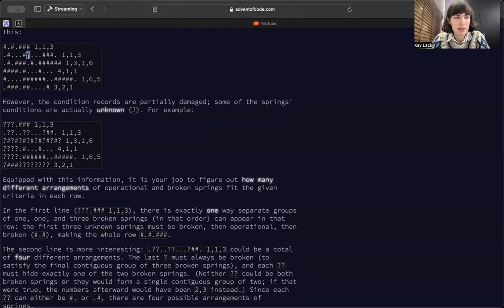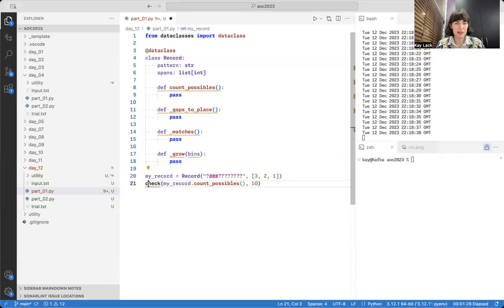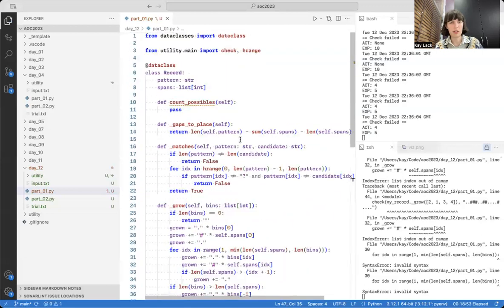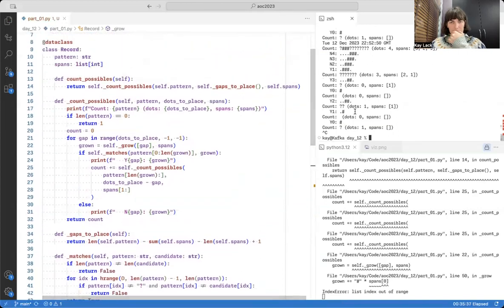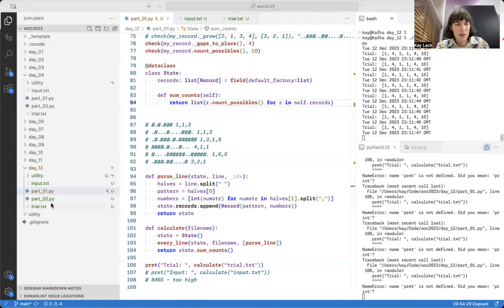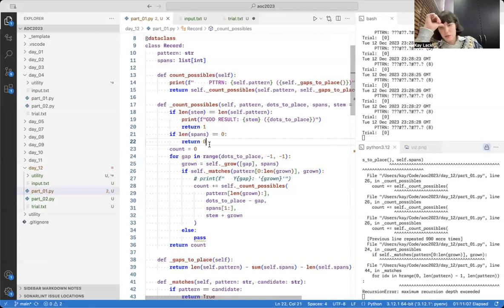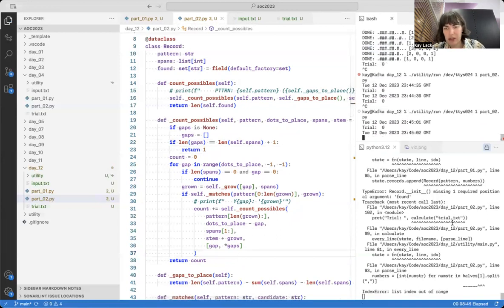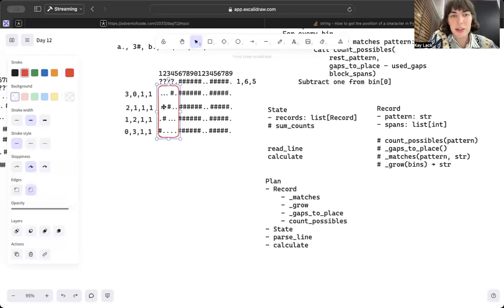Advent of Code 2023: Day 12 (Lead/Lead)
One woman's valiant attempt to frown so hard the code is shamed into working. This did not work, but dynamic programming did better.

I'm trying AoC with a few extra rules:

1. I am coding on the clock:
   * Under 15m is Platinum
   * 15-30m is Gold (Target)
   * 30-45m is Silver
   * 45-60m is Bronze
2. But I can plan, research, diagram, etc as much as I like before each part.

00:00 - Part One: Planning
16:42 - Part One: Coding (01:17 - Lead)
01:35:02 - Part Two: Straight into coding (01:30 - Lead)
01:59:08 - Part Two: Wrap-up & explanation